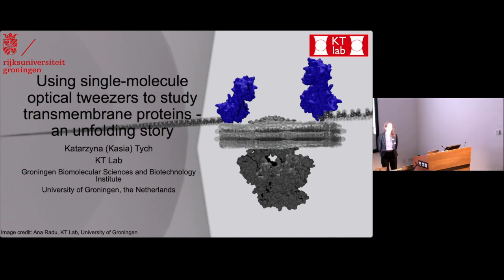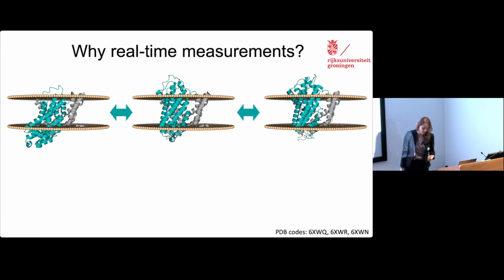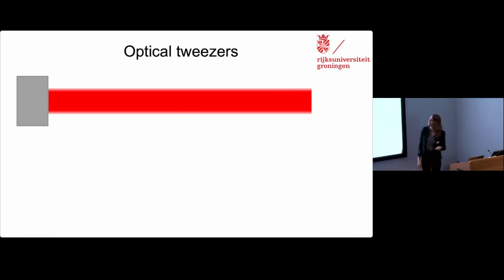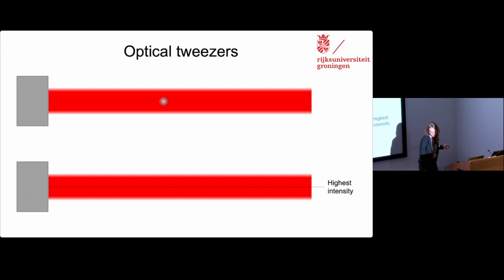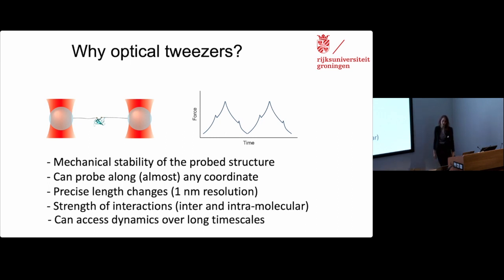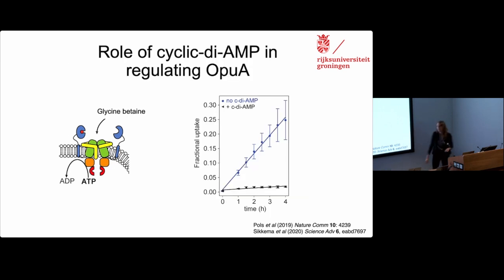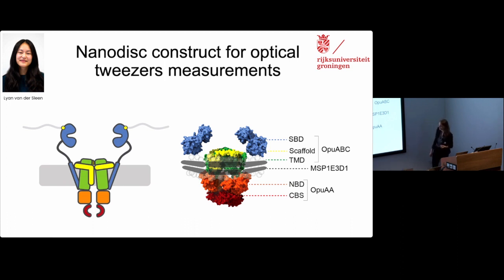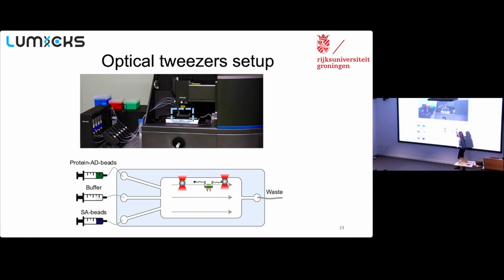NGBS2023: Using single-molecule optical tweezers to study transmembrane proteins - Kasia Tych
Next Generation Biophysics Symposium 2023 - Talk 5
Using single-molecule optical tweezers to study transmembrane proteins – an unfolding story
Speaker: Kasia Tych, University of Groningen, Netherlands
Chair: Chris Batters, MRC Laboratory of Molecular Biology, UK
Co-Chair: Geoff Holdgate, AstraZeneca, UK

Kasia Tych describes her work on understanding protein dynamics using single molecule techniques. She used optical tweezers to position proteins between two optically trapped beads that enables measurement: of their mechanical stability; precise changes in length; the strength of interactions; and the dynamics over long timescales. She shows how applying this technique to the membrane protein OpuA raises challenges in ascribing complex force-extension data to specific domain unfolding. She details her effort in using molecular dynamic simulations and differences in the presence of substrate and high salt to start to dissect the interaction and dynamics of domain-domain interactions in membrane proteins.